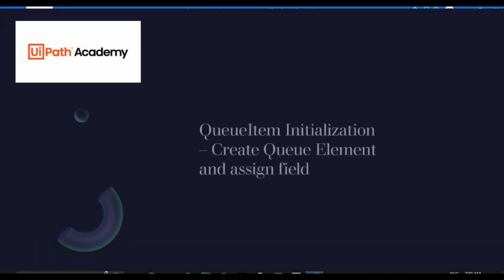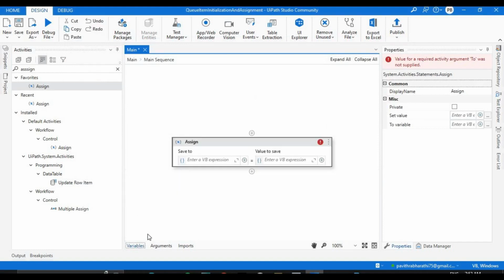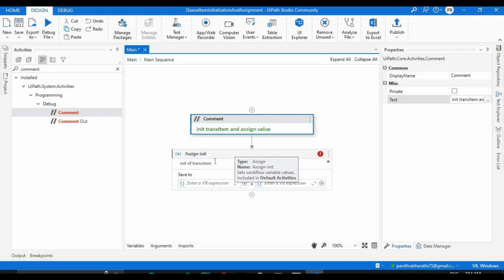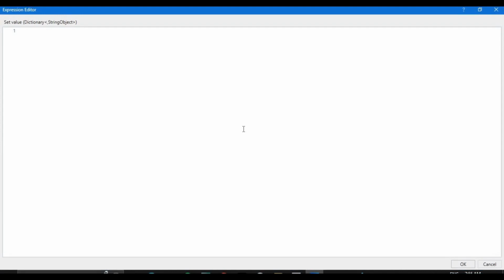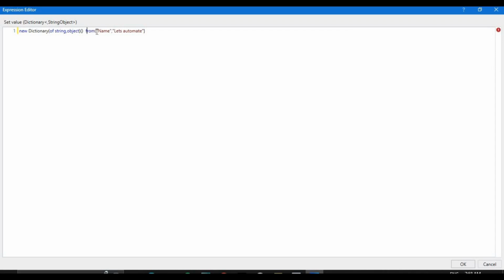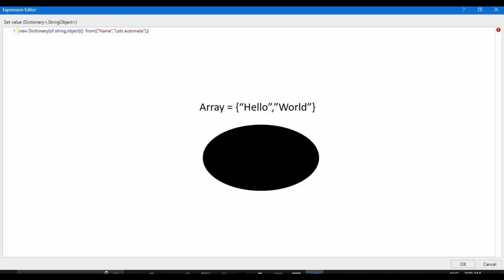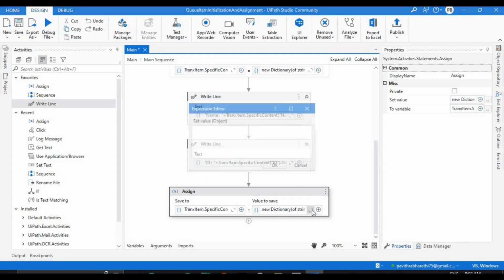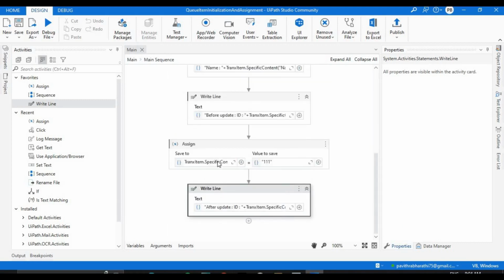QueueItem-Initialization-And-Field creation & Assignment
Im back with a more interesting topic and problem walkthrough on UiPath is "How to initialize a queuing element without using the orchestrator component and create fields and assign a value"